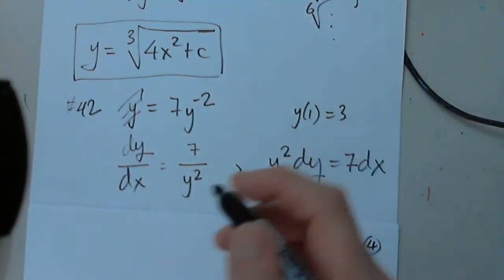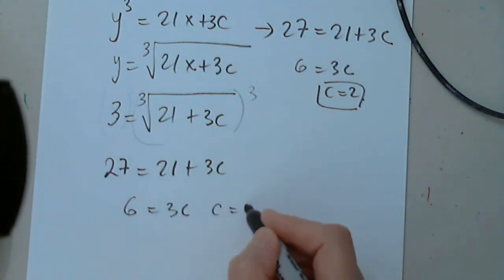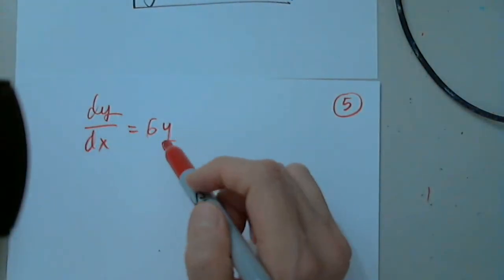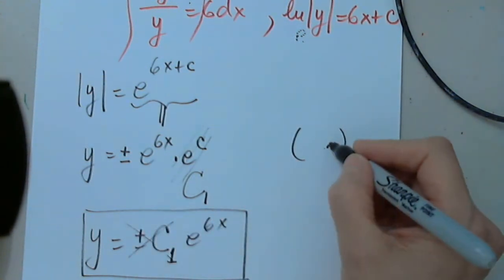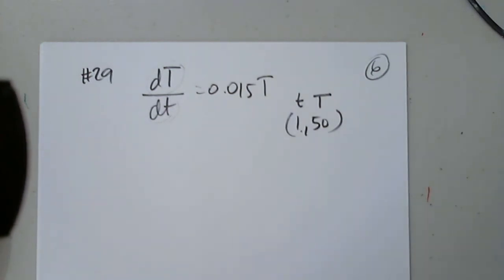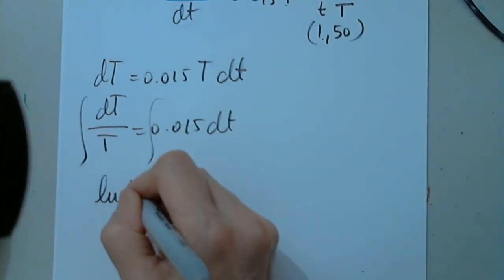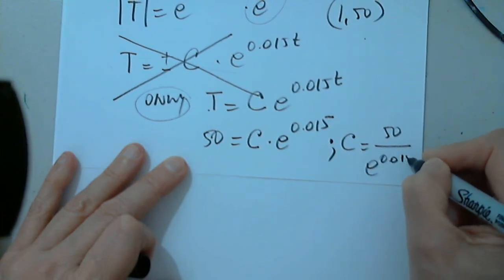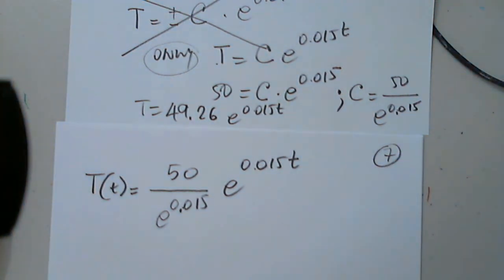MAT 230 FINAL EXAM REVIEW PART 2 MAY 11